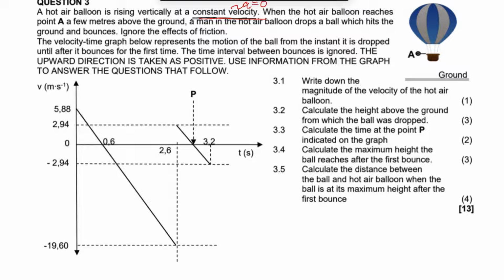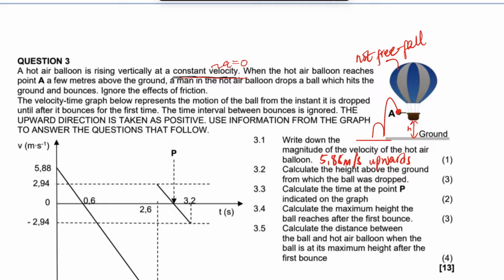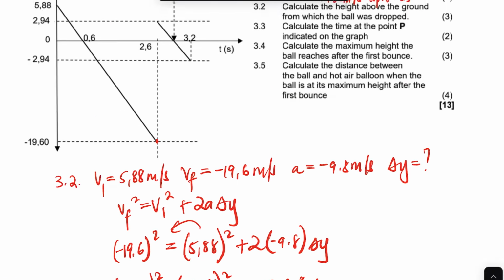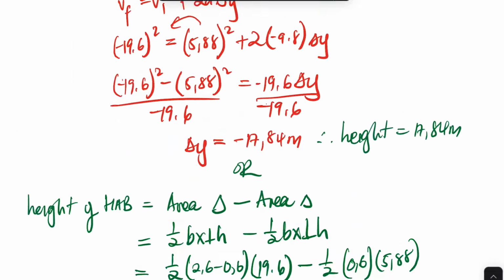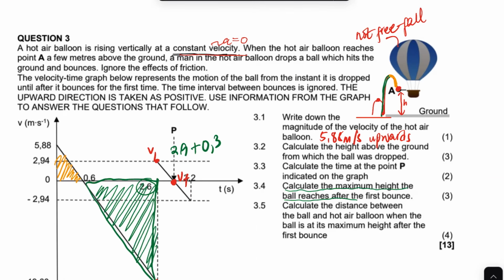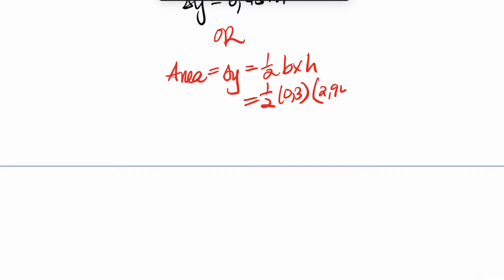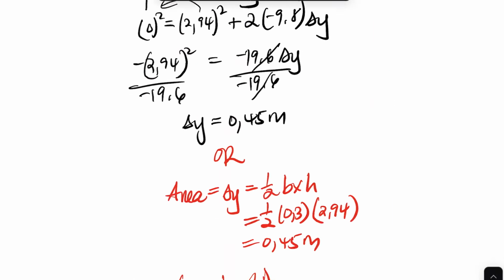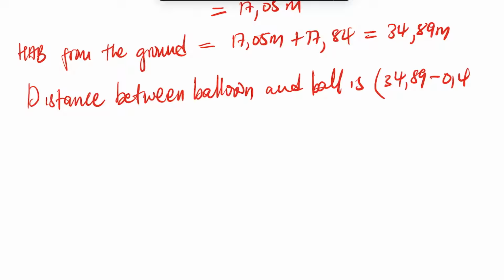Grade 12 Vertical Projectile Motion |Hot-Air Balloon and Graph Past Paper